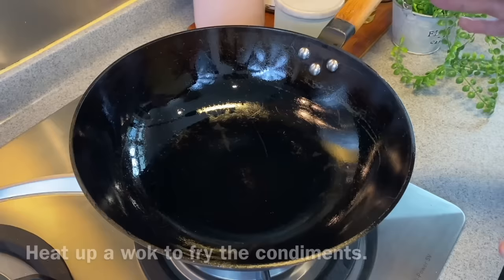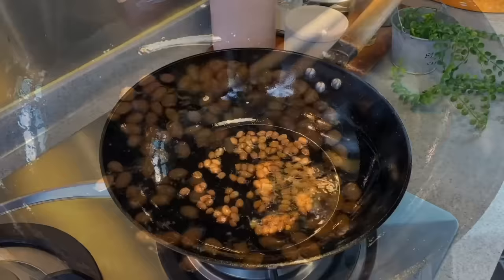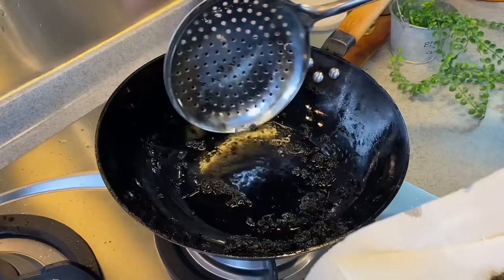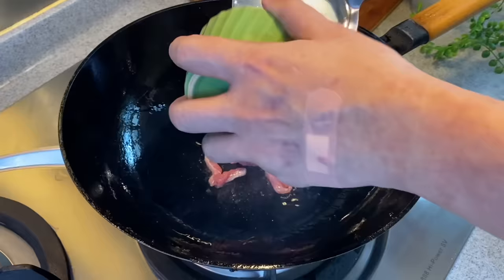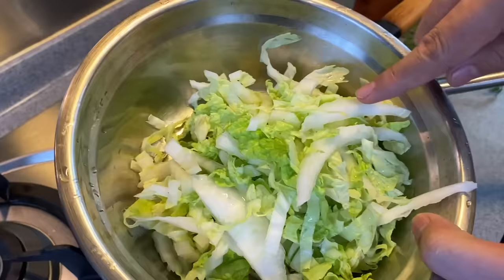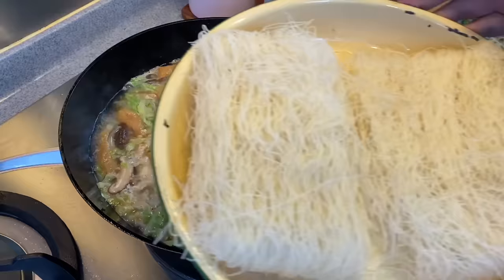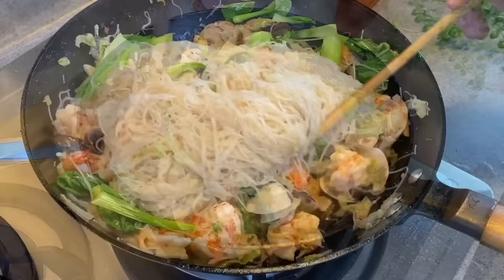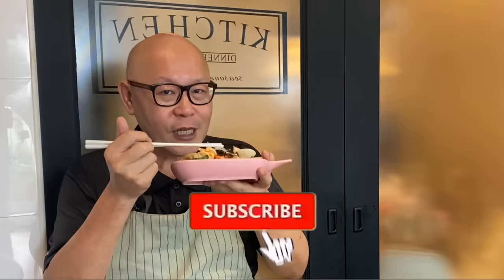Michelin Star Restaurant Recipe Revealed! Heng Hwa Fried Rice Noodles 兴化米粉 Vermicelli Beehoon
Heng Hwa Fried Bee Hoon or Fried Vermicelli is a popular noodle dish at One Michelin starred PUTIEN restaurant. Don't be fooled by this plain looking dish. It is packed with a lot of flavours. Traditionally, Heng Hwa Fried Rice Noodles are made with pork bone stock, but we didn't have any on hand, so we used chicken bullion cube instead to save time. The end result tastes is just as good. Heng Hwa Bee Hoon have a finer, silkier and springier texture than other types of vermicelli. You might be able to find it at a Chinese supermarket near you. We had a hard time finding these, but we eventually found them in Singapore at Yue Hwa.

In case you didn't know, Heng Hwa is a minority Chinese dialect group, with roughly only  25,000 people in Singapore belonging to this group. Heng Hwa cuisine is from Putian, a coastal town in China's Fujian province. This is why seafood is widely included in this cuisine.

PUTIEN Heng Hwa Fried Rice Noodles (Vermicelli / Beehoon / Bihun) 兴化米粉
Ingredients:
Serves 4 - 6 pax

90ml (3.04 fl oz) cooking oil
40g (1.41 oz) raw peanuts
5g (0.18 oz) dried seaweed
2 shallots (sliced thinly)
80g (2.82 oz) pork shoulder (sliced thinly)
20g (0.71 oz) sliced red onion
2 tofu puff / taupok (cut into strips)
5 dried Chinese Shitake mushrooms (rehydrated and cut into strips)
15g (0.53 oz) dried shrimp (rehydrated and chopped coarsely)
20g (0.71 oz) dried scallops (rehydrated and cut into chunks)
100g (3.53 oz) Chinese cabbage
1.2L (40.58 fl oz) water (can use pork bone stock or chicken stock)
1 chicken stock cube (omit if you're using pork bone stock or chicken stock)
2 tablespoons light soy sauce
0.5 teaspoon salt
A few dashes of white pepper
15 clams
250g (8.8 oz) fresh prawns
300g (10.58 oz) Heng Hwa bee hoon
Raw peanuts
Dried seaweed
Dried mushrooms
Dried shrimp
Dried scallops
Chicken stock cube
Light soy sauce
White pepper

[Residing in Singapore?] Get the cooking tools that we used in our videos:

[Residing in the United States?] Get similar cooking equipment like the one we used in the video. These might interest you:
Cast iron wok

How to Stir Fry the Perfect White Vermicelli w/o Breaking 香炒白米粉 Rice Noodles (Bee Hoon) Recipe